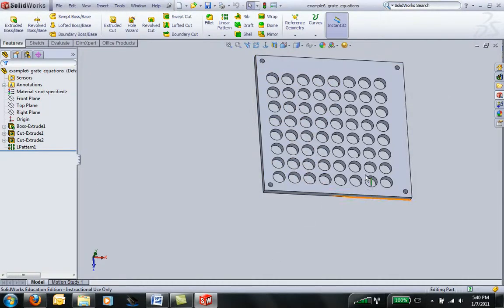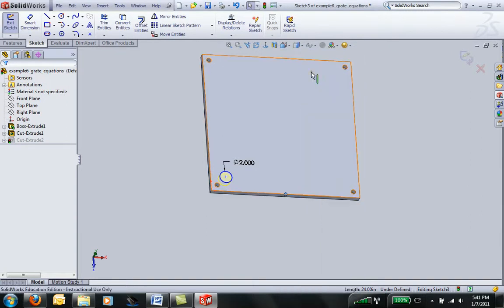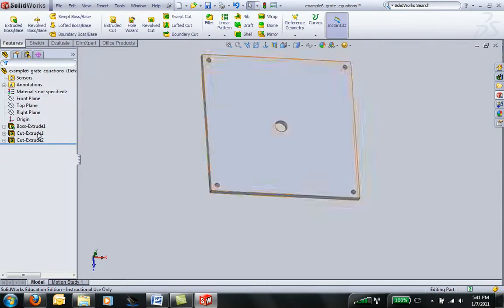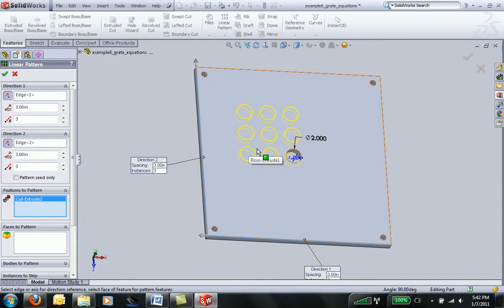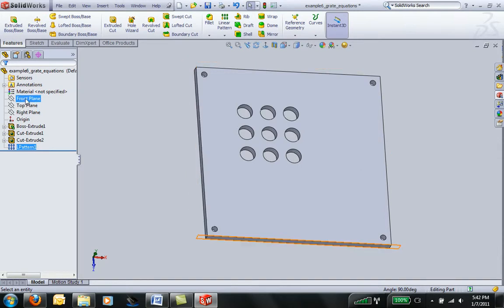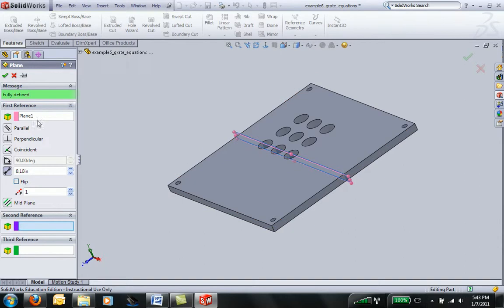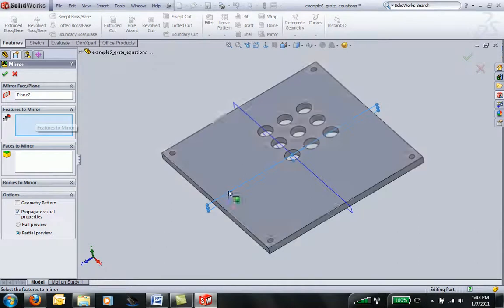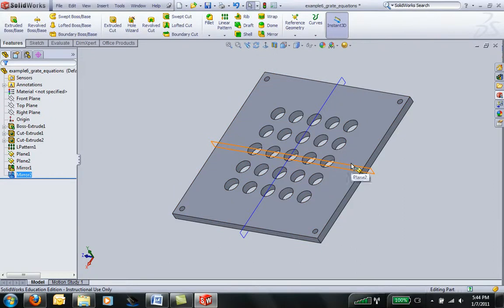Solidworks_planes.avi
Learn how to create reference planes in solidworks and mirror features.